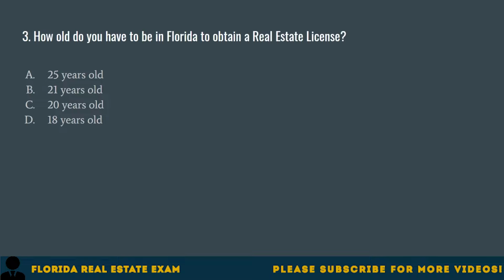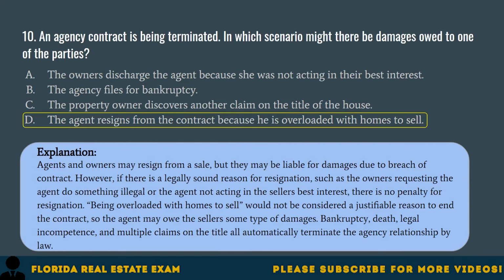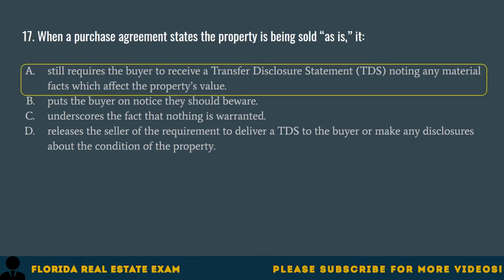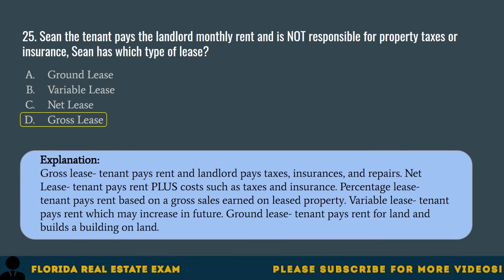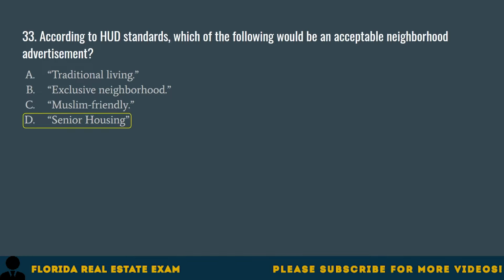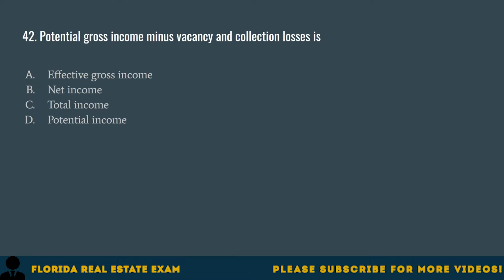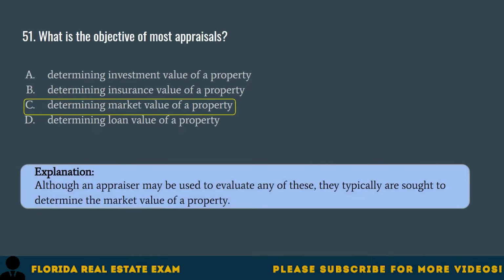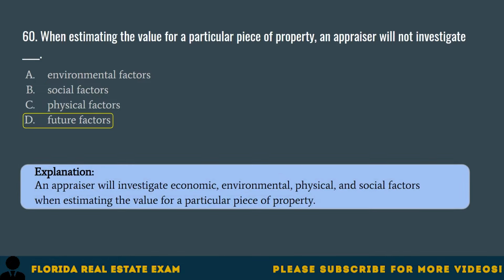Florida Real Estate Exam 2021 (60 Questions with Explained Answers)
This Florida Real Estate Exam 2021 will cover many of the following topics such as:
Legal Descriptions
Real Estate Contracts
Residential Mortgages
Brokers exam contents:
Contracts
Financing
Closing Transactions
Federal Income Tax Laws
Investment
Zoning and Planning
Environmental Issues
Property Management